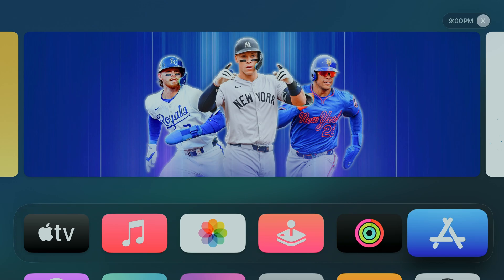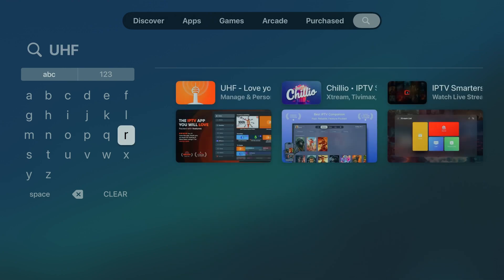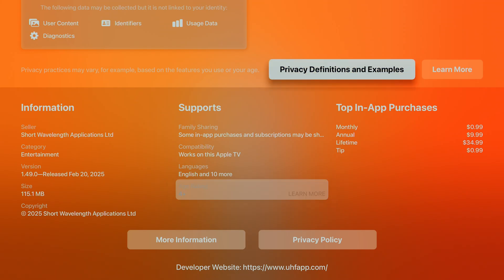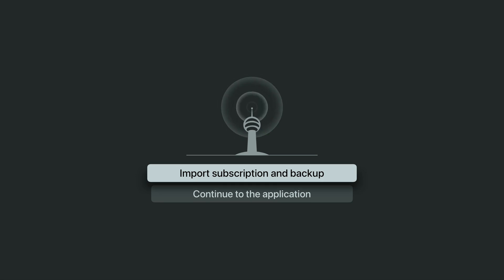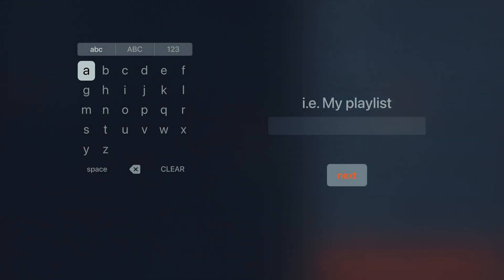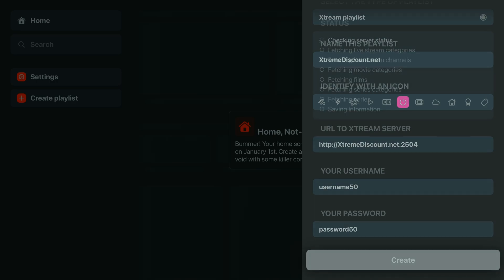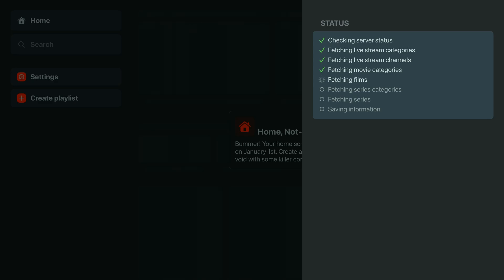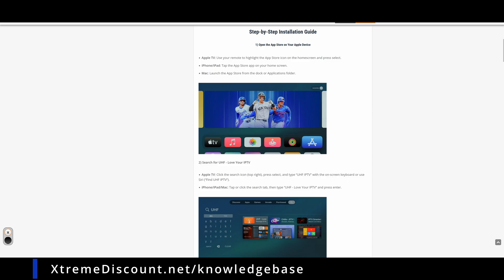Ultimate Guide: Install UHF IPTV on Apple TV & iOS for 4K HDR Streaming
Discover the best way to watch IPTV on your Apple TV and iOS devices with UHF - Love your IPTV. In this stunning 4K HDR video, we provide a step-by-step setup guide that makes installing and using UHF a breeze. Experience the clarity and vibrancy of 4K HDR as we walk you through the process. Whether you're new to IPTV or looking to enhance your streaming experience, this guide is for you.

For an in-depth look at the UHF - Love your IPTV setup, check out our Full Setup Guide